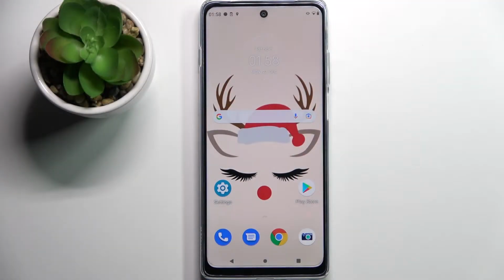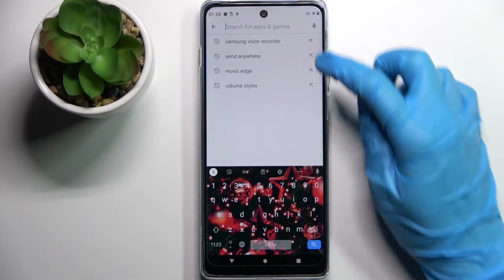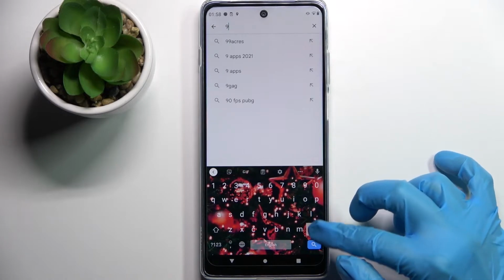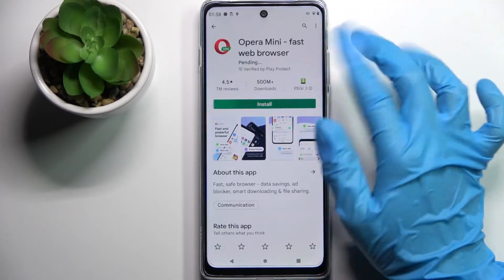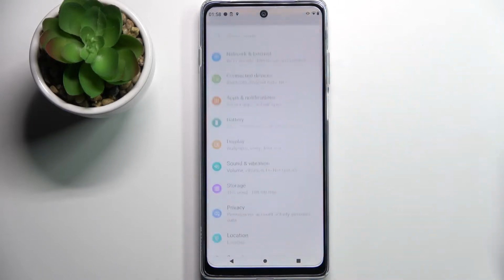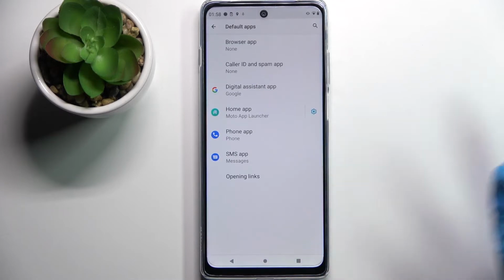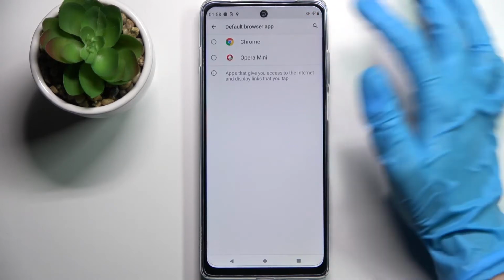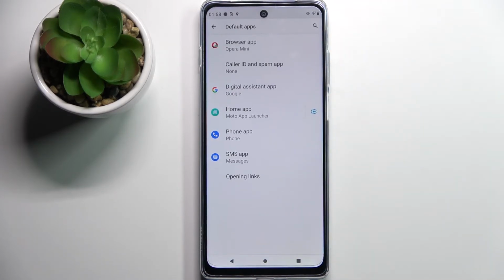How to Change Default Apps in MOTOROLA Moto G200 5G – Set App as Default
Please watch this video carefully if you would like to know how to set default applications on your Android phone. It might seem complicated at first, but with a little guidance from us, you'll be able to manage all of the apps installed on your MOTOROLA Moto G200 5G and set them as defaults for the ones you use most.

How to Change Default Apps in MOTOROLA Moto G200 5G? How to Set Default Apps in MOTOROLA Moto G200 5G? How to Personalize Default Apps in MOTOROLA Moto G200 5G? How to Customize Default Apps in MOTOROLA Moto G200 5G? How to Choose Default Apps in MOTOROLA Moto G200 5G? How to Change Opening Apps in MOTOROLA Moto G200 5G? How to Add Default app in MOTOROLA Moto G200 5G?